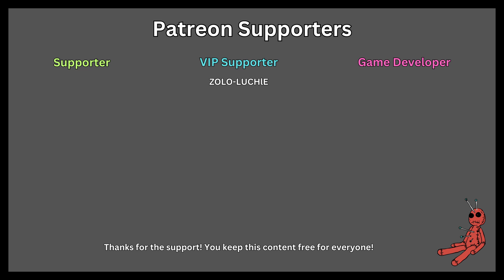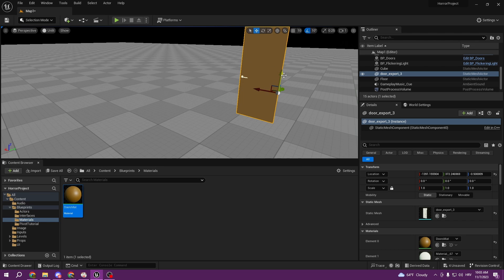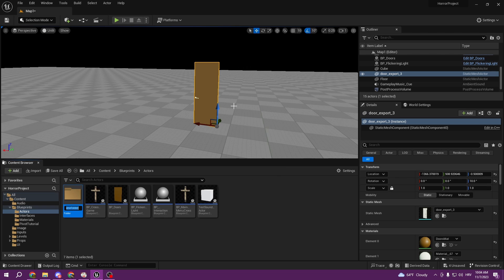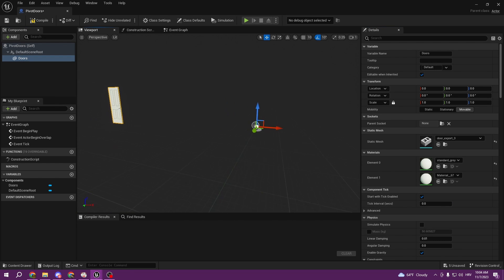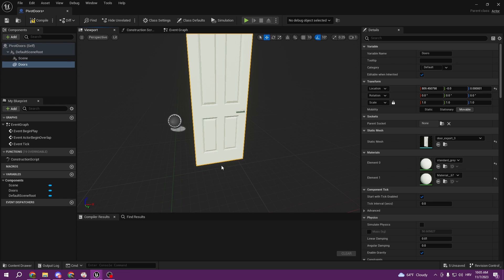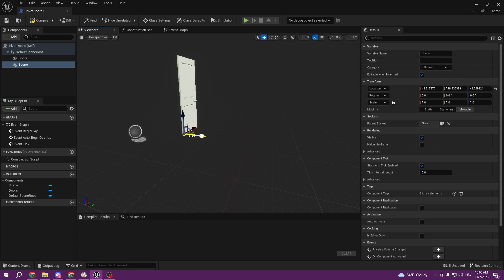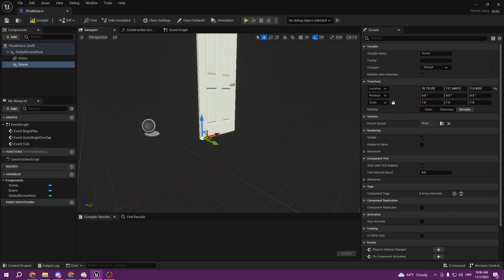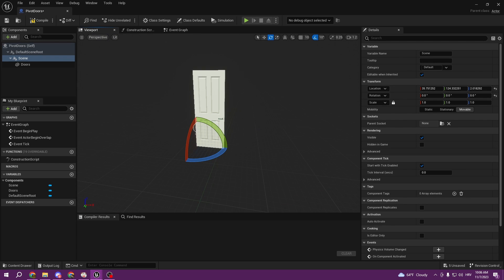How to change pivot location in viewport - Unreal Engine 5 Tutorial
In this tutorial I will be showing one of the most common problems people get when importing stuff from sketchfab and other free model sites... I will show you how to put your pivot on custom location! We also have example with the doors!